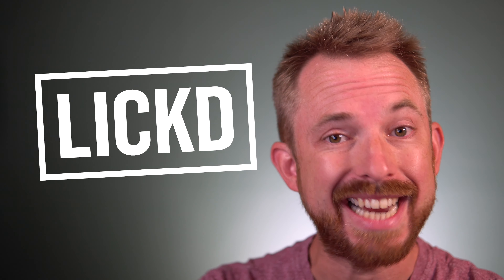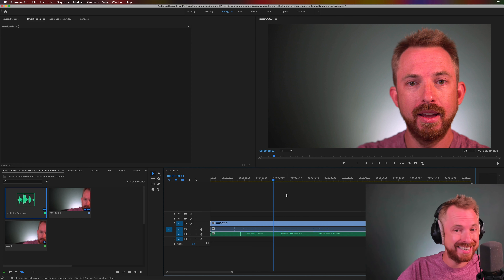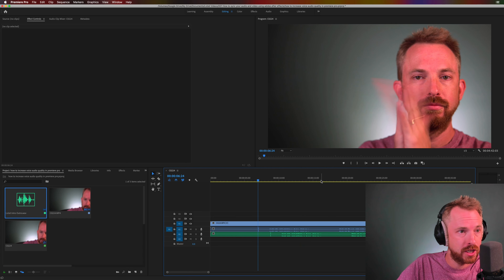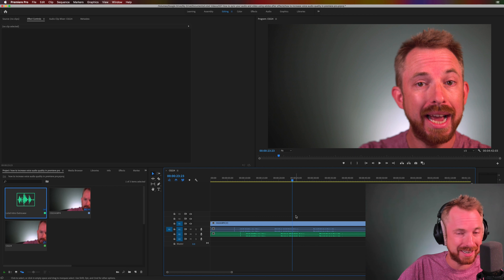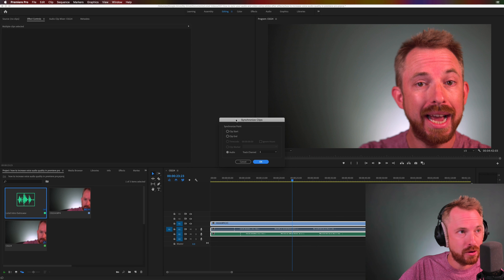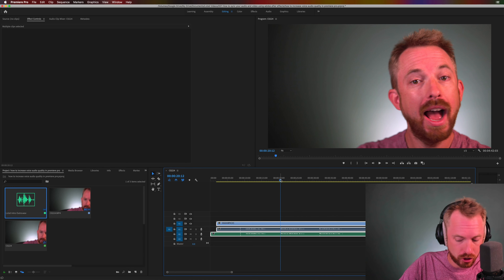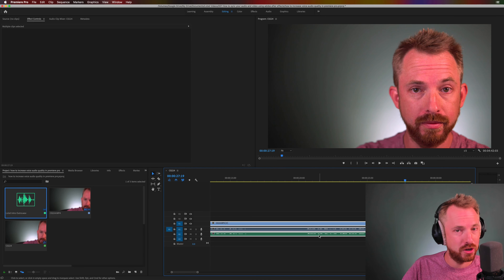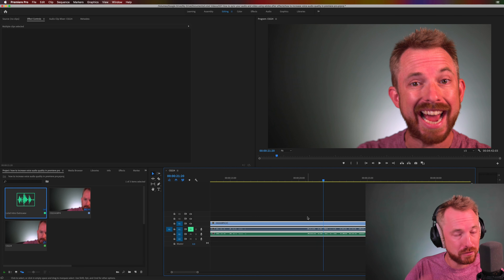How To Auto-Sync Audio and Video in Adobe Premiere Pro | Lickd Tutorials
Learn how to auto-sync audio and video in Adobe Premiere Pro with expert audio producer Mike Russell.

Why do more work than you have to? Find out the tips to input into your filming and audio recording that will save you so much time during the edit. Audio markers are everything! And Adobe Premiere Pro has the features to help you speed the process along.

Want the backing music from this video for yours? Get it from Lickd.

Music Licenses